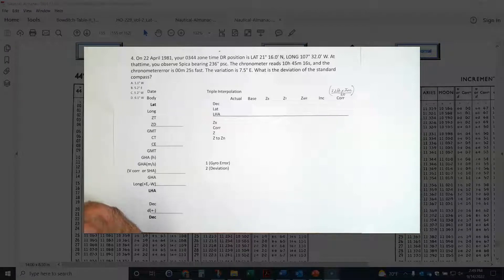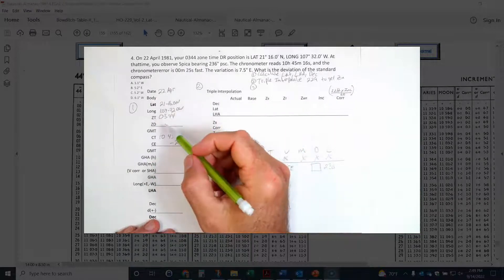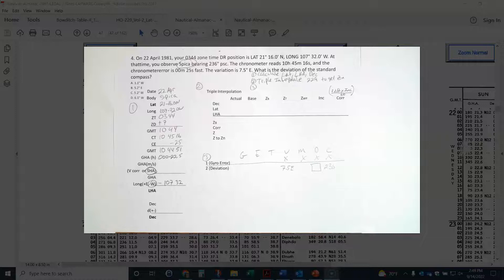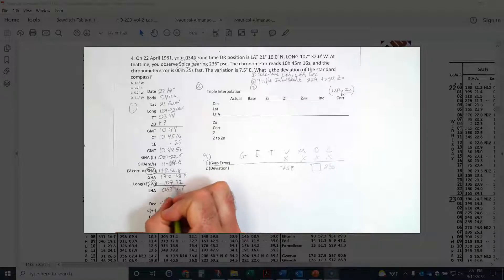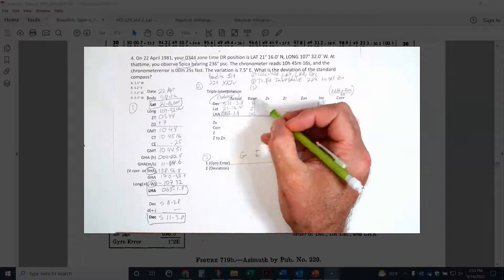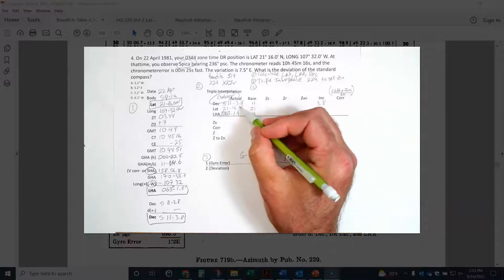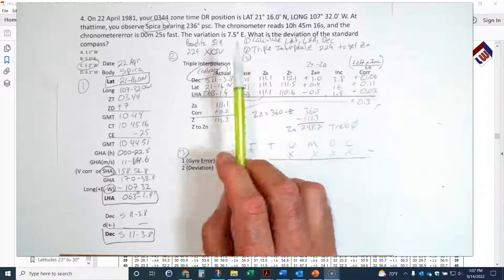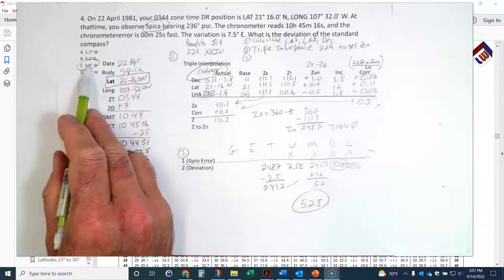Calculating Deviation by Triple Interpolation using HO 229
Use Triple Interpolation of Declination, Latitude and LHA to determine Zn (True Bearing) to a Celestial Body (in this case Spica).  This video works through the entire problem including where to find the template to use in Bowditch II 1981

00:00 Laying out the Problem
01:40 Calculate GMT
03:40 Calculate LHA of Spica starting with GHA of Aries and applying the SHA of Spica to get the GHA and then LHA for Spica
08:57 Locating the Triple Interpolation Table in Bowditch 1981 and also HO 229
09:50 Triple Interpolation by HO 229
16:51 Applying the correction to Z
17:33 Converting Z to Zn
18:31 Use Zn in GETVMDC to get Deviation of the Magnetic Compass